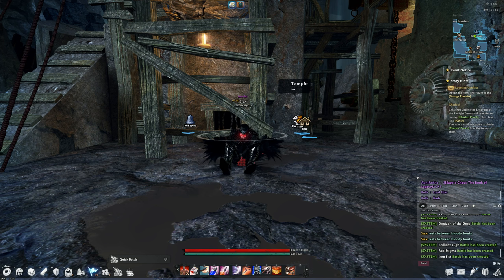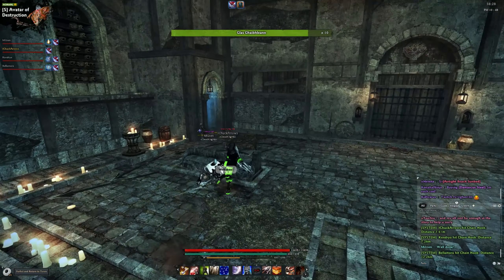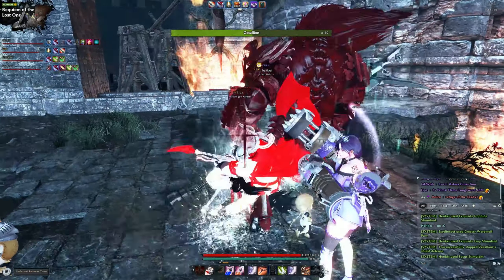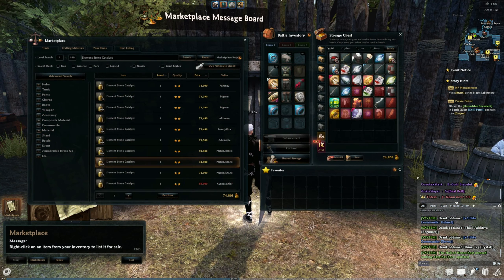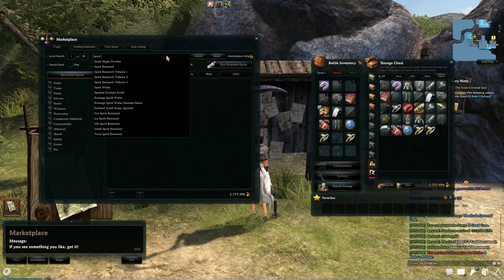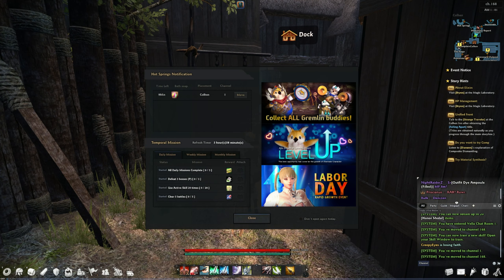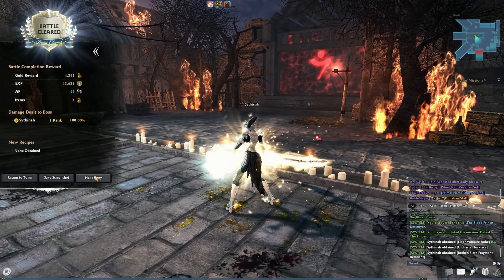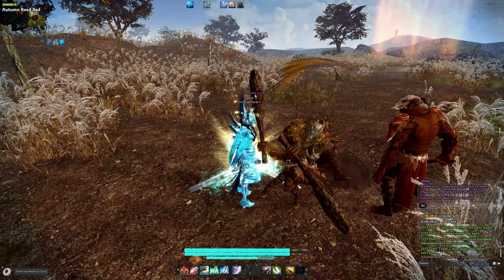Vindictus: 10 Tips for New Players (2019)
Just 10 quick tips to help new players begin their life as a mercenary!

Intro - 0:00
Graphics - 0:20
Reducing Lag in Town - 0:50
Peer to Peer Hosting - 1:07
Solo Leveling Experience - 2:18
Leveling Expectations - 2:54
Making gold while leveling - 3:32
Items you should keep - 4:10
Free Buffs (Hotsprings) - 4:42
Story Progression Mode - 5:16
Transformation Differences - 5:56